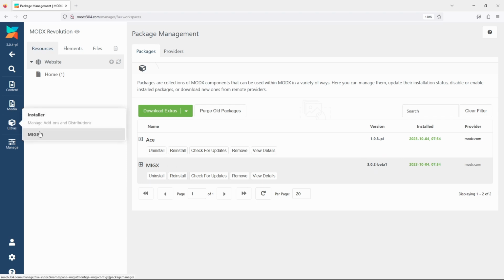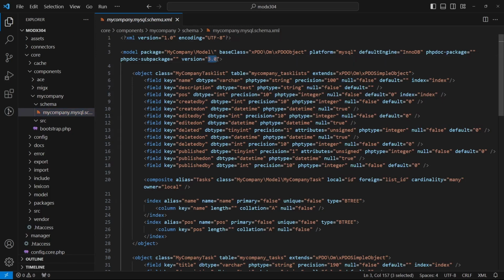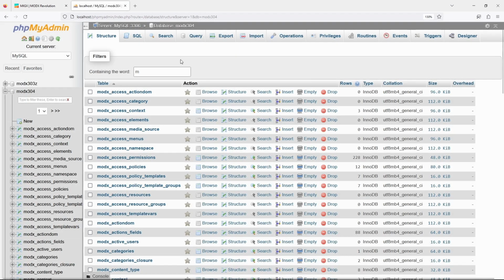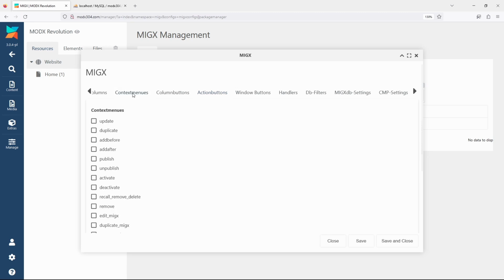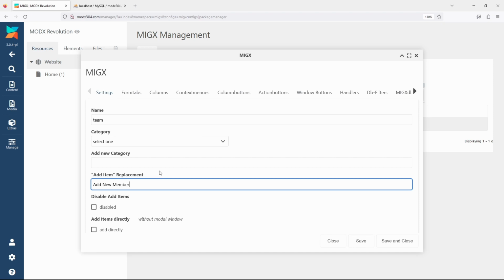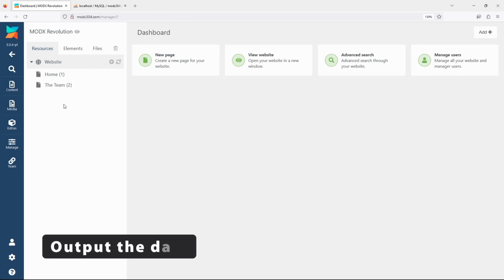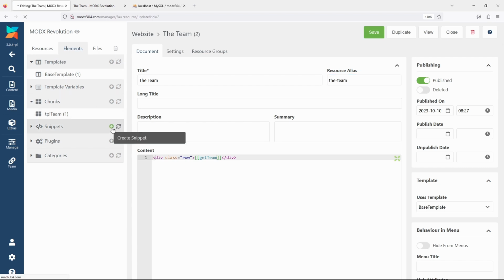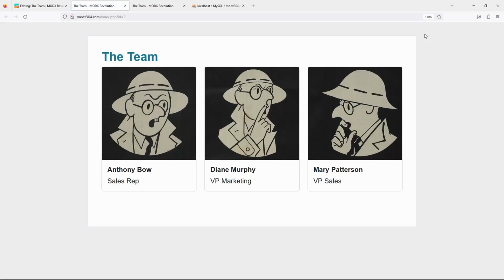MODX 3 - CMP with MIGXdb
How to create a custom database table in MODX 3 using the extra MIGX.

1:16 Database schema
3:02 MIGX configuration
5:28 Menu item for the CMP
6:44 Output the data with migxLoopCollection
7:47 Custom output snippet